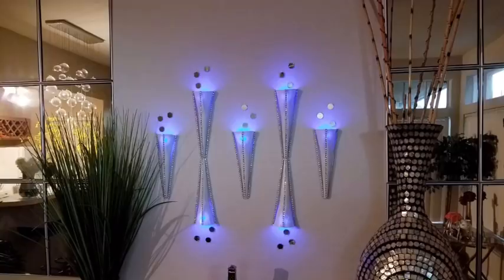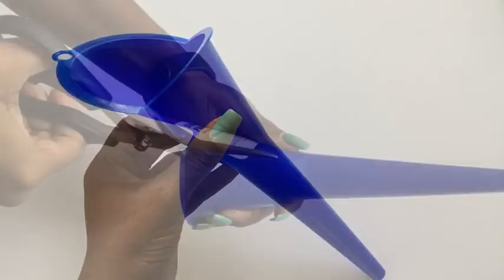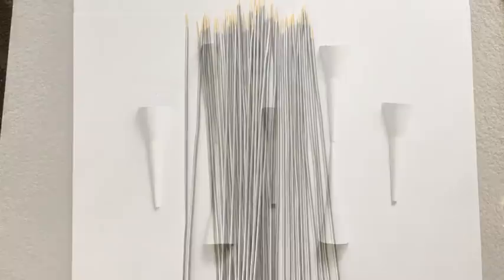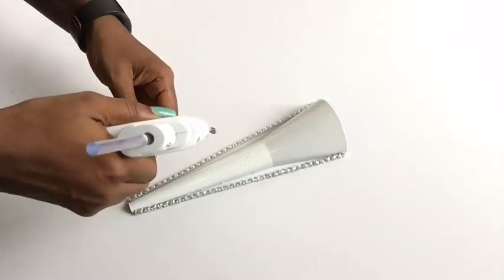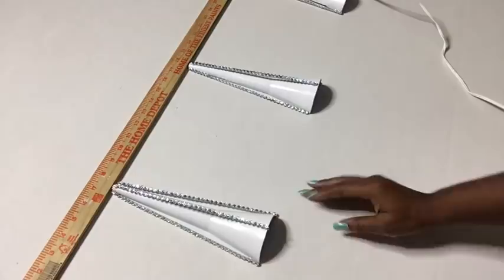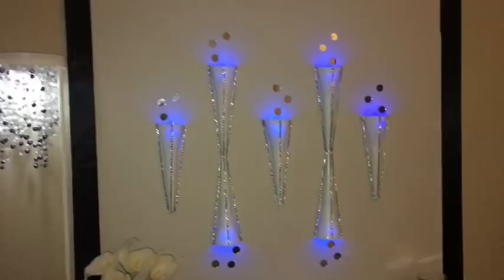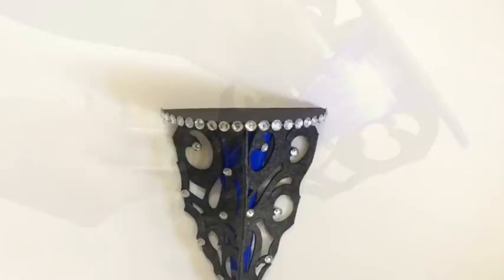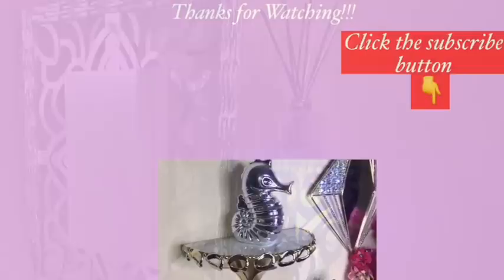Diy Modern Wall Decor Lighting| Large Wall Covering in 5 Minutes That is Renter Friendly!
This is a Diy Video on How to make a Large Renter Friendly Lighted Wall Covering Using Regular items! It is a 5 Minutes Decor Hack That is Quick, Easy and Inexpensive to make. I used slim Funnels and a Large Trifold board for display that will be easy to mount and change at anytime. It is a 5 Minutes Home Decor Hack that looks Expensive but it is Super Affordable using Funnels! This is an Inexpensive yet suffisticated way to Show Style and Elegance on a Budget. it is also a way to Personalize your Home Decor for Less.

Here are the items used:

Mini Tealight submersible Lightings:

Little round mirrors:

4 Funnels (Walmart)
Bamboo Skewers (Walmart)
Large Trifold board(Walmart)
Self adhesive gems(Walmart)
White spray paint(Walmart)

Glue gun and Glue sticks ( I had them at home already)